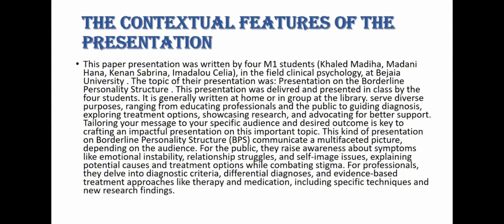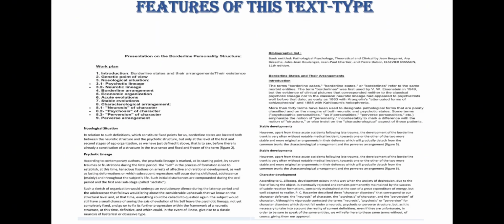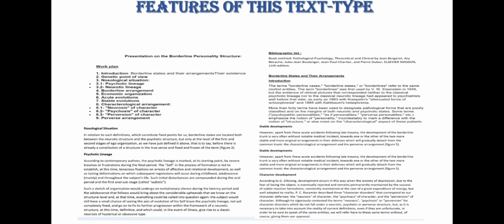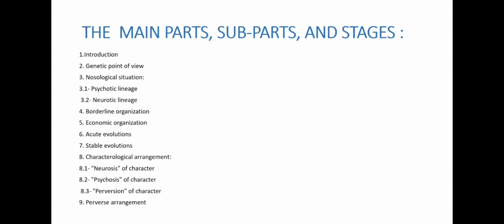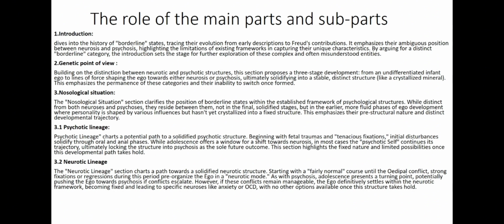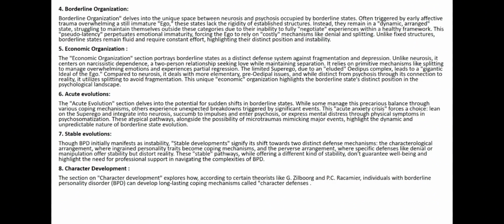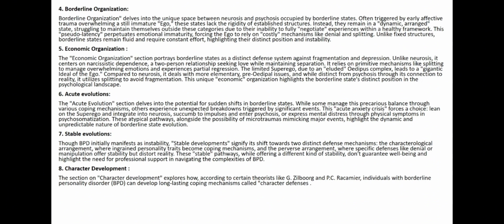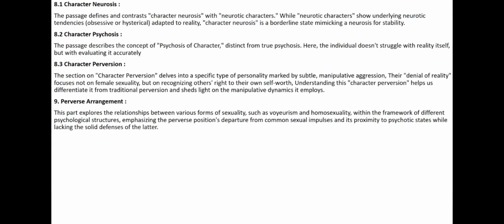project 3 english for psychology